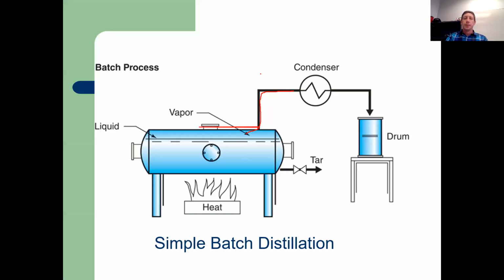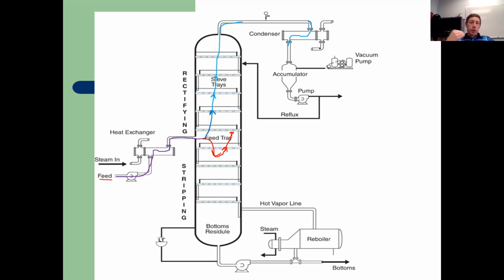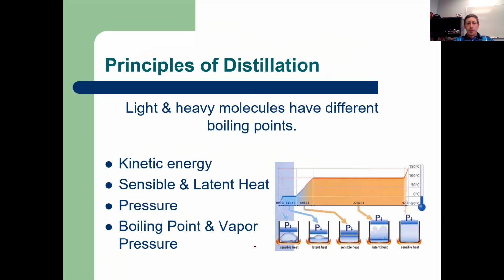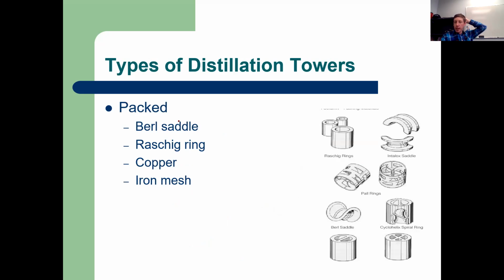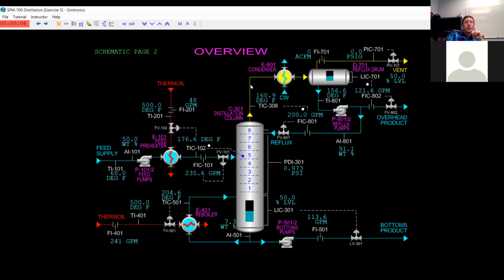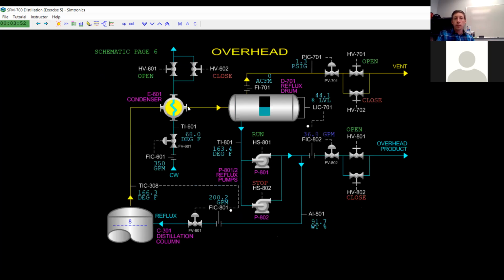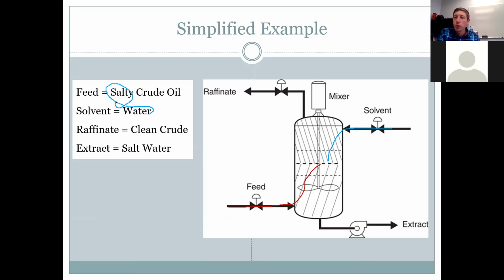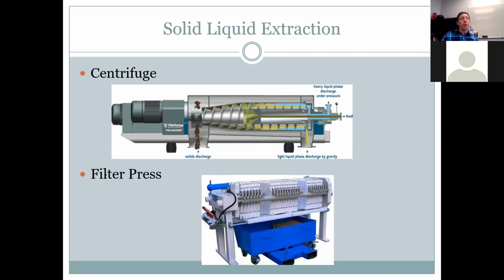PRCS 255 Ch 15 and 16 SP 21